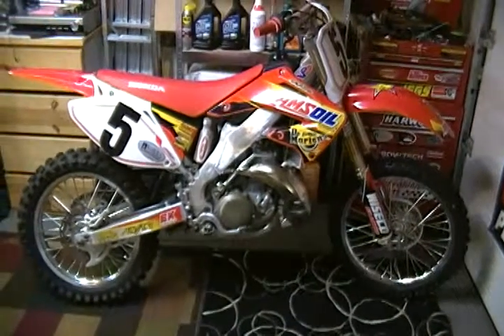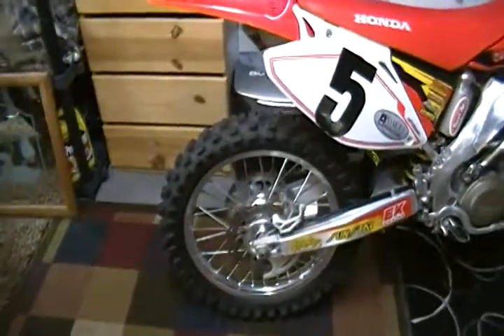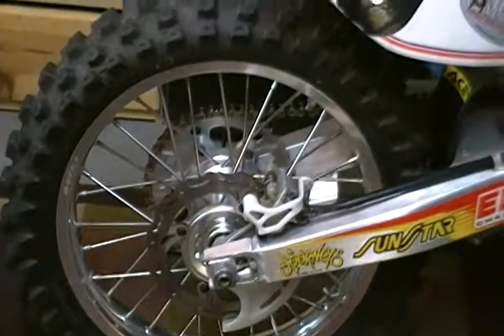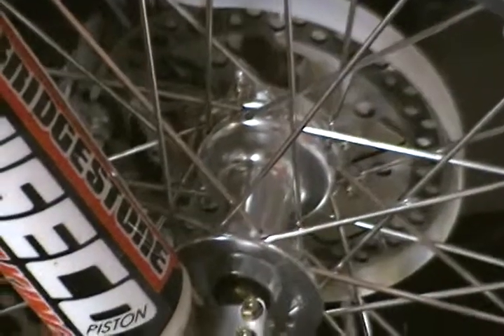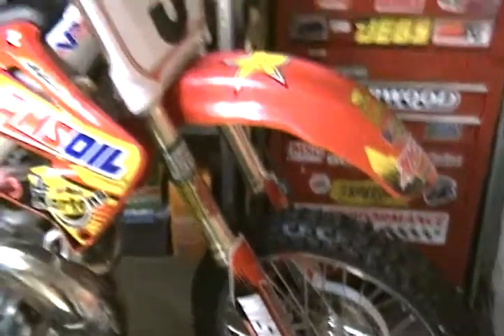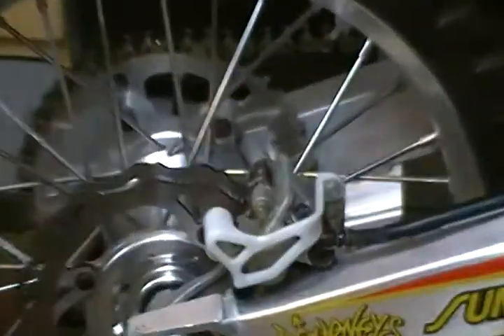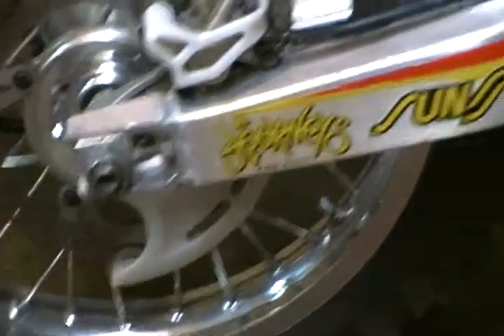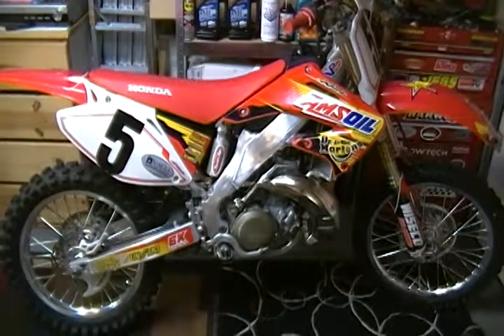CR 250 wheels WARP 9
A quick look at the new Warp 9 wheel set for my 2002 Honda CR 250 R. Very nice wheels couldn't ask for more...When you buy a new set they come with a free set of tires your choice, no joke. Makes the whole over all bike look newer and cleaner...